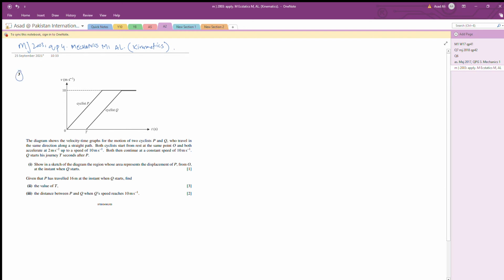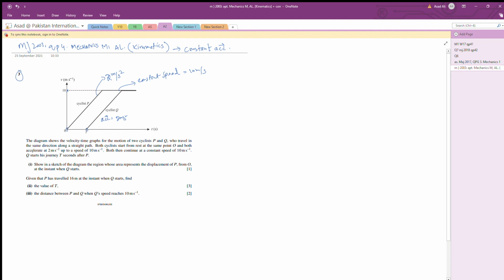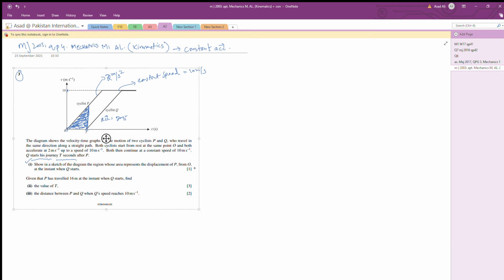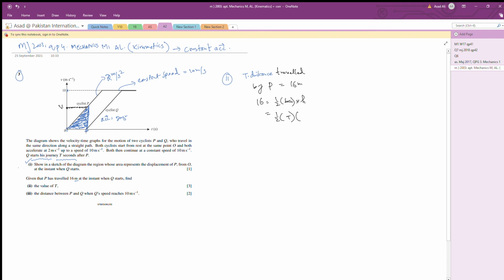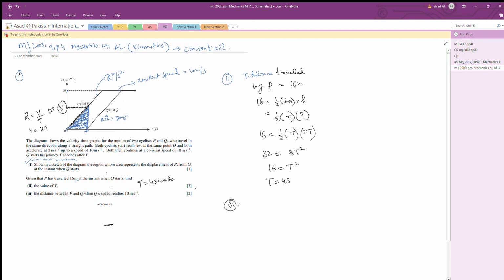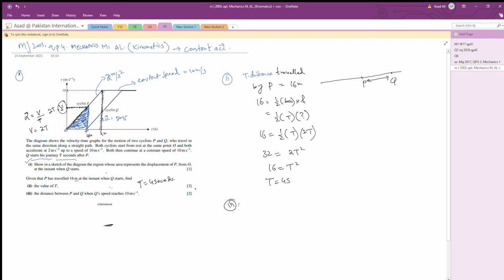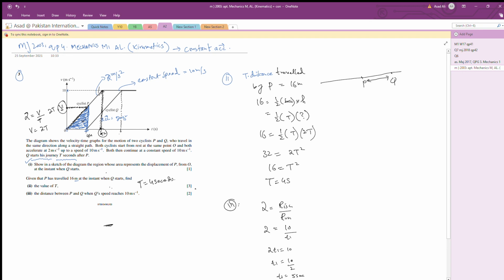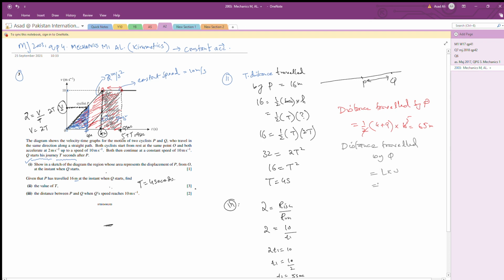M/J 2003 Mechanics M1 AL ( Kinematics ) Threepi Mathematics Academy . Mechanics Lesson 1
THREEPIMATH ACADEMY. Mechanics M1. Asad Ali Mechanics videos